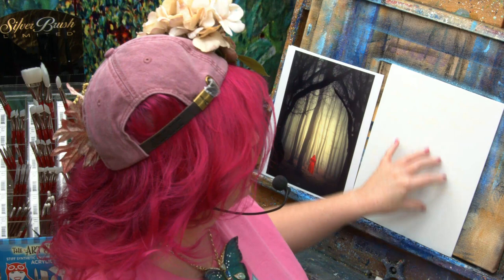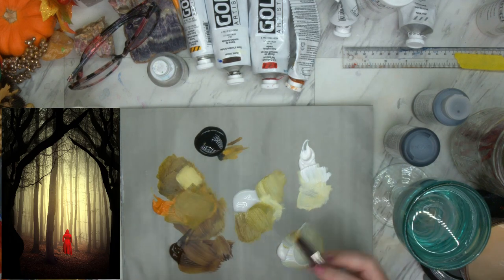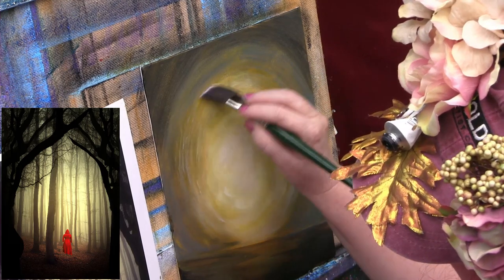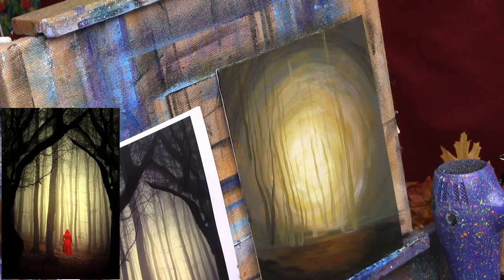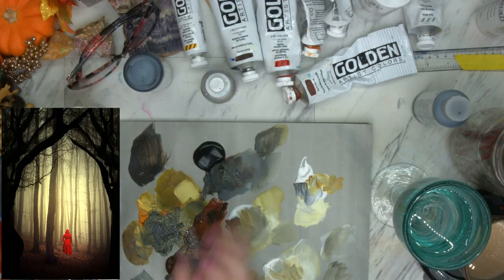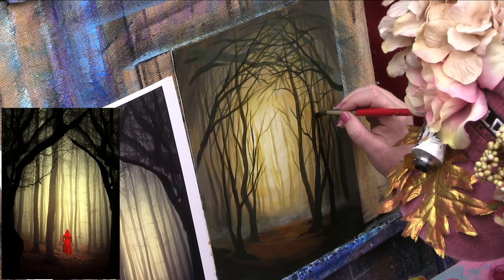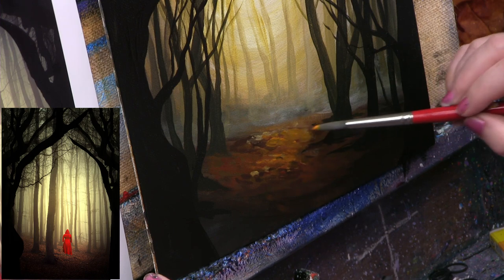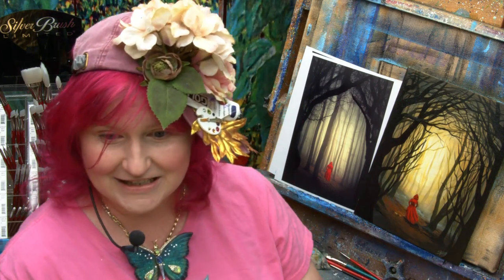How to paint Acrylic Dark Fairy tail Woods Red Riding Hood LIVE | TheArtSherpa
Learn to paint dark Mysterious Woods with Little Red Riding hood red cloak. I will show you how to paint LIVE misty trees and a dark path LIVE in acrylic on Canvas step by step . YOU CAN paint this

Burnt Sienna
Cadmium Red, Medium Shade
Mixing White
OR

Soft Body/fluid Black
( the exact one I am using is here but you can use another brand. Sometimes a good Craft paint black will work well

( if you do not have this color and can not get it Yellow Ochre will give a not exact result but a good one)

9x12 Canvas board
22.86 X 30.48 cm

Paper towels
Water cup
Chalk, a few colors
Ruler
Sharpie
Table easel
Delicious snack or beverage
A smile!
*** Other Supplies ***
Paper towels
Water cup
Ruler
Sharpie
Table easel
A smile!